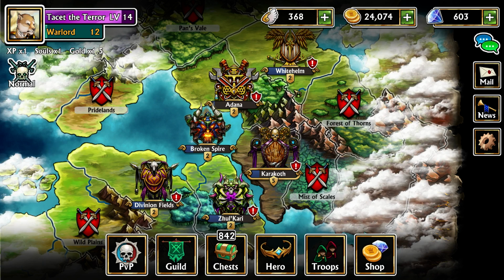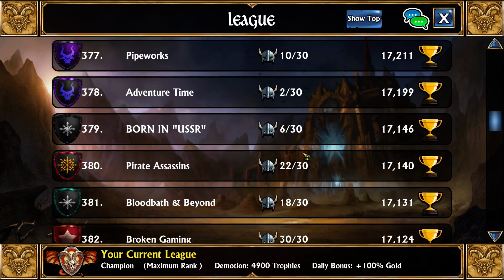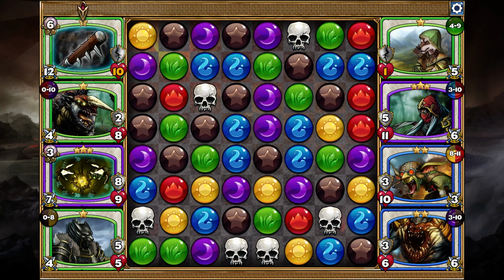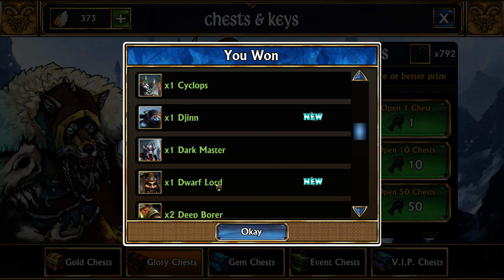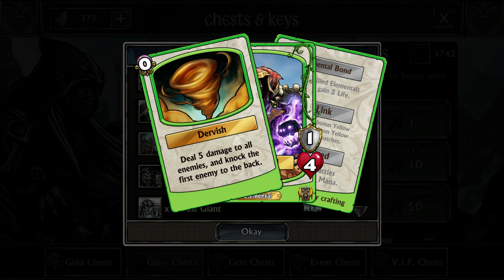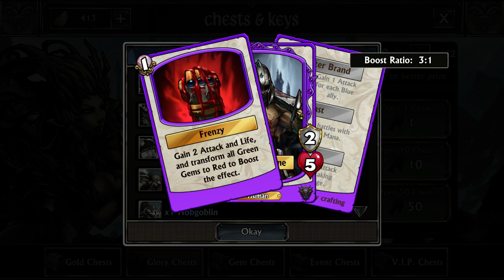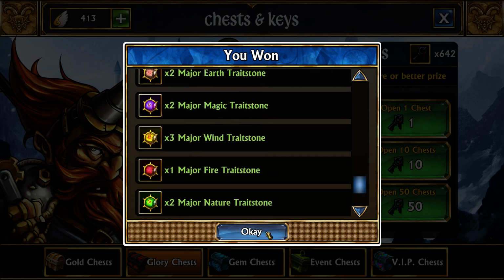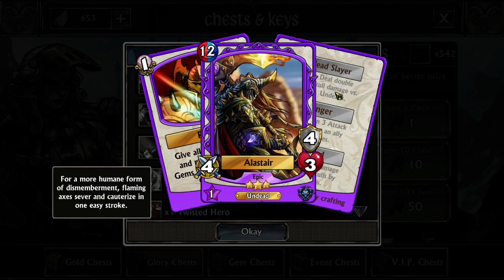Let's Play Gems of War Ep.3: Looting too much Booty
Hello everyone! In this episode of my Gems of War Let's Play I go over some additional useful information in regard to classes, clobber some PvP matches, and open up several chests. I also hand out a redeem code that will help all of you adventure further!

Additionally, I may be doing a giveaway for some of the slots in this account's guild. I will need to confirm it with Felicity first, but do keep an eye out for that if you are interested in joining us.